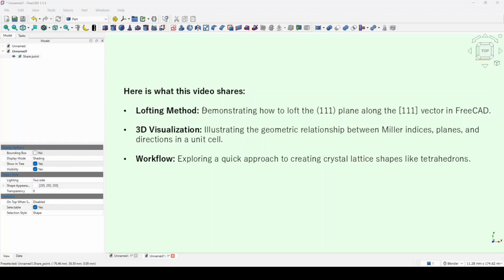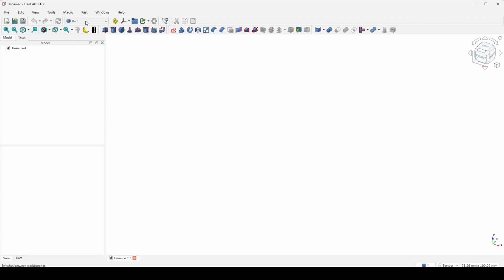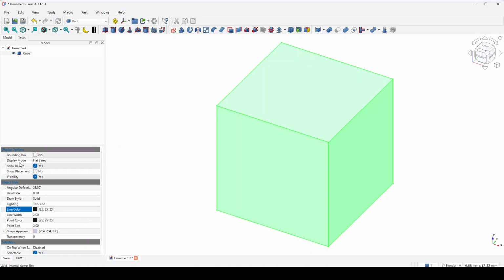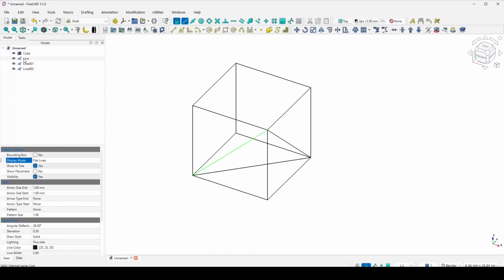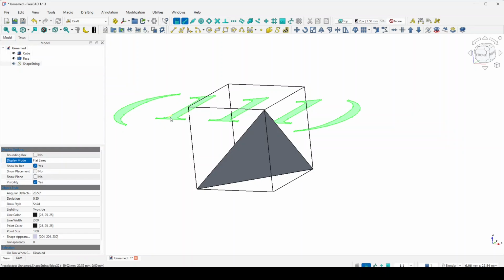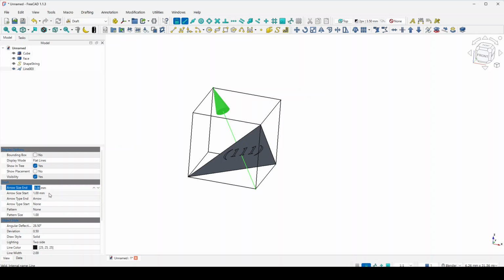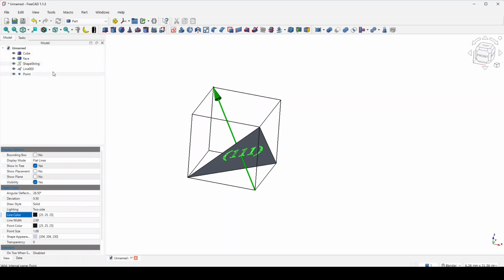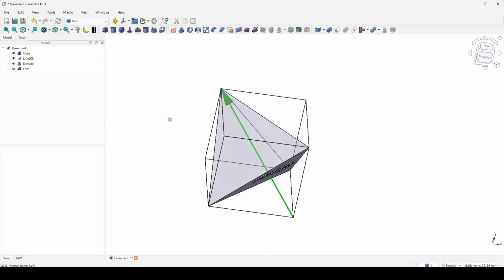FreeCAD Crystal Lattice Tutorial: How to Loft (111) Plane along [111] Direction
Here is what this video shares:

Sharing a Lofting Method: Demonstrating how to loft the (111) plane along the [111] vector in FreeCAD.

Sharing 3D Visualization: Illustrating the geometric relationship between Miller indices, planes, and directions in a unit cell.

Sharing the Workflow: Exploring a quick approach to creating crystal lattice shapes like tetrahedrons.